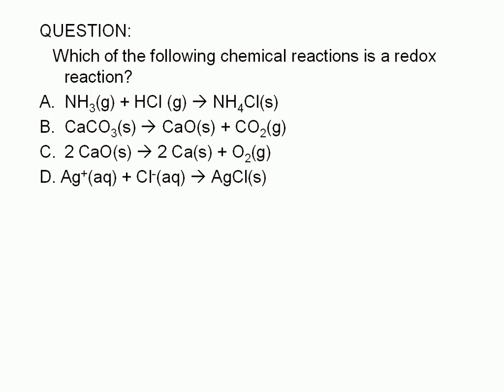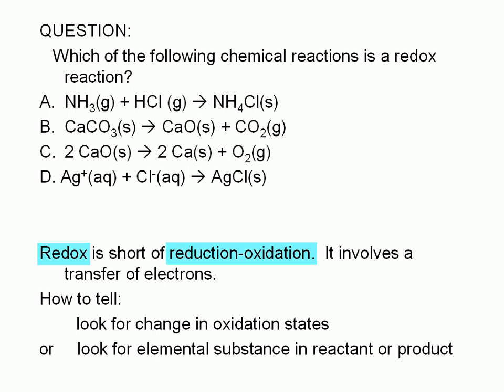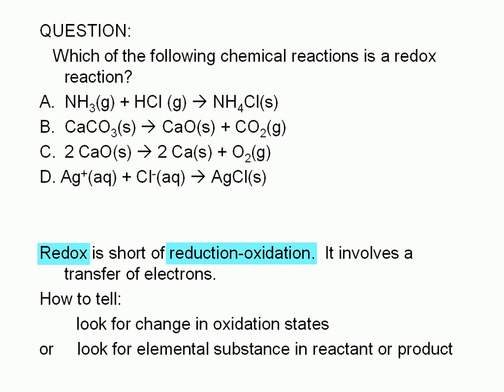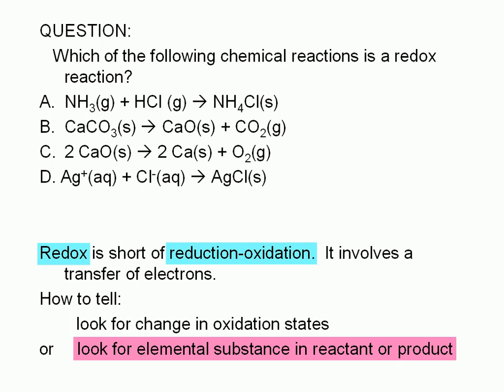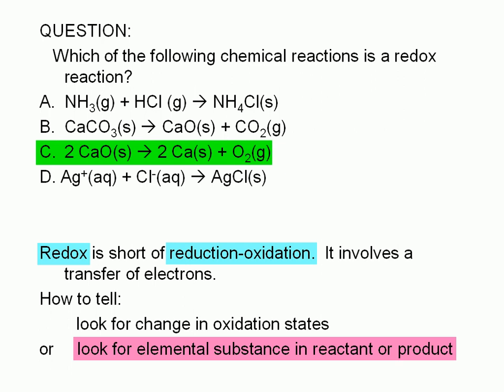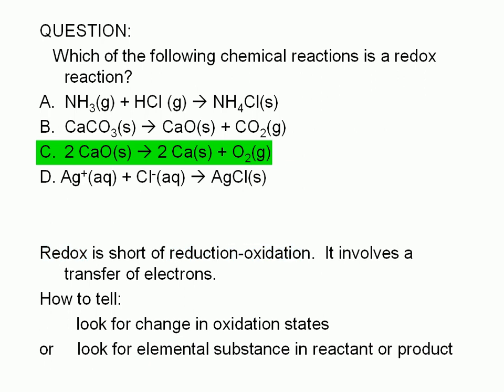1-32-5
QUESTION:
Which of the following chemical reactions is a redox reaction?
A. NH3(g) + HCl (g) = NH4Cl(s)
B. CaCO3(s) = CaO(s) + CO2(g)
C. 2 CaO(s) = 2 Ca(s) + O2(g)
D. Ag+(aq) + Cl-(aq) = AgCl(s)